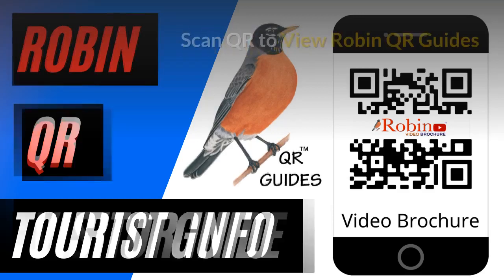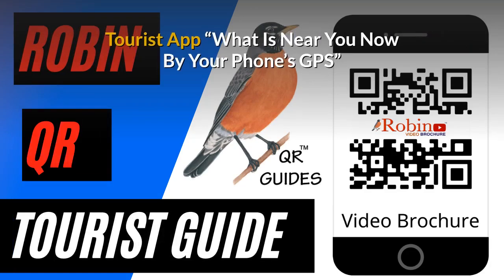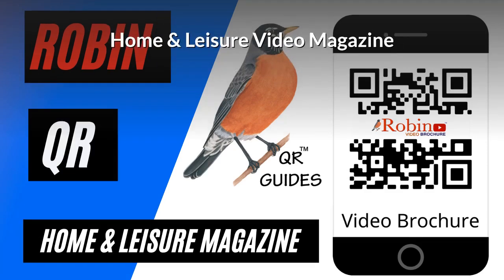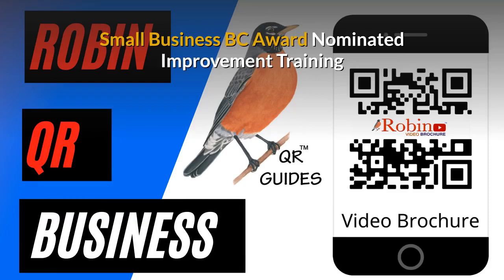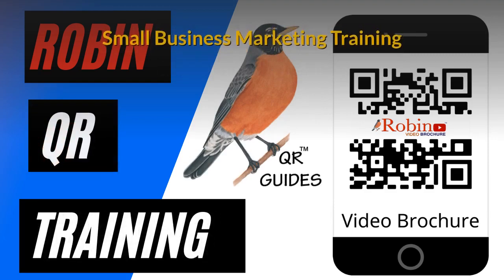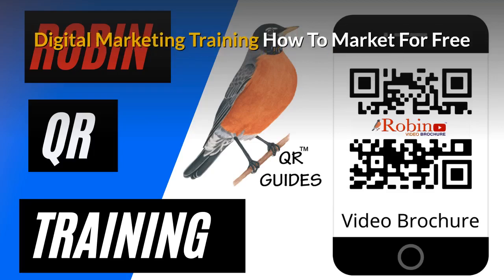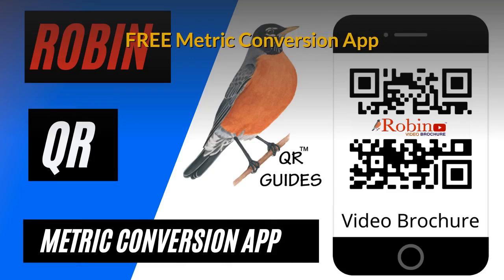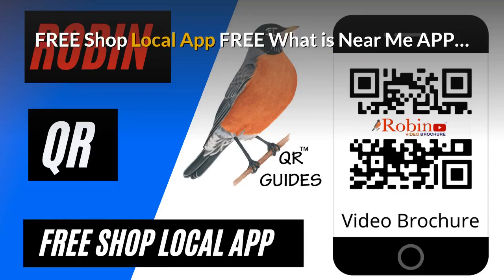Fanny Bay Robin QR Guides innovations for small business improvement